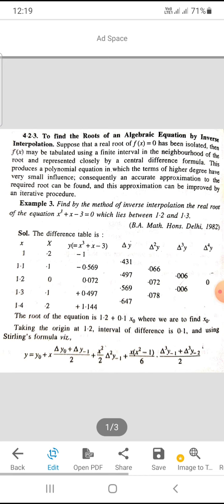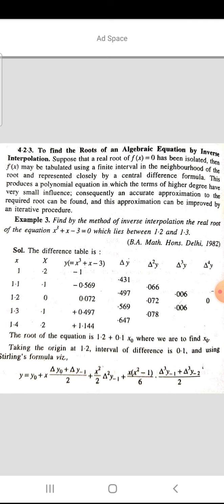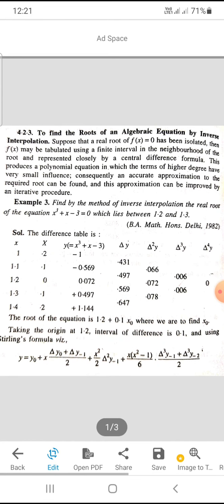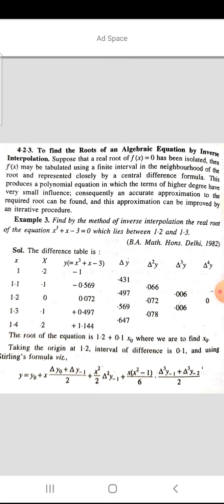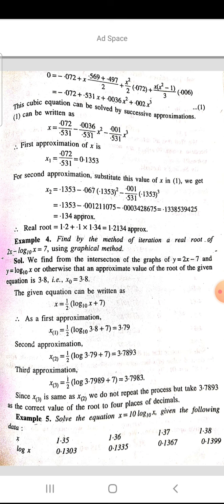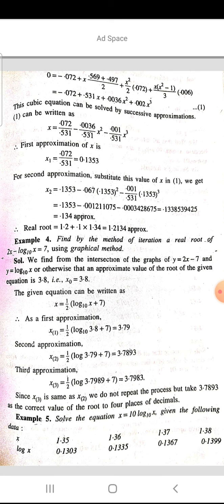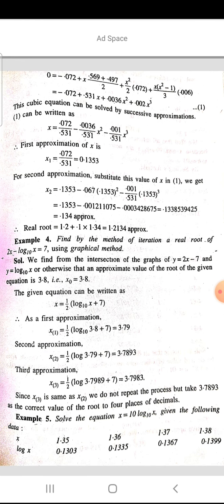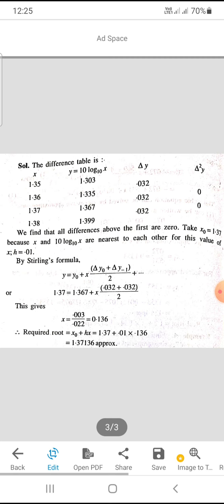inverse interpolation 2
M.Sc Sem 2